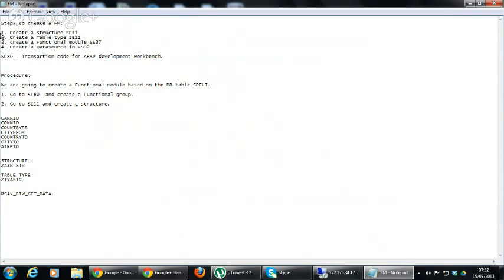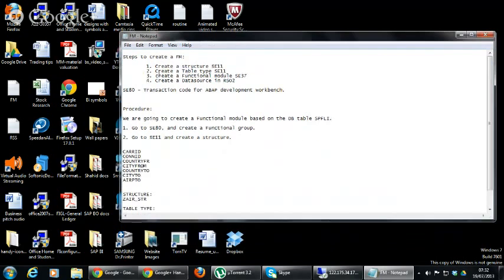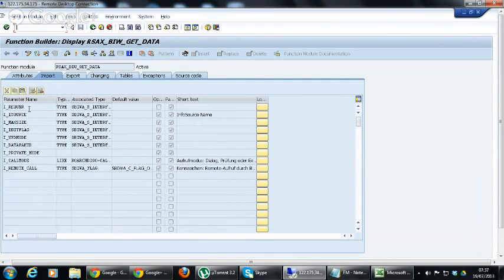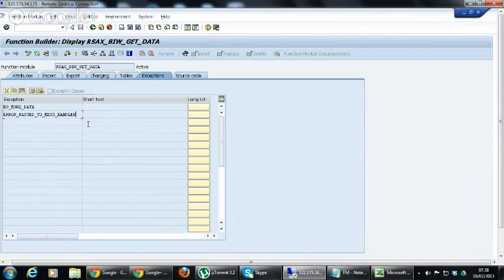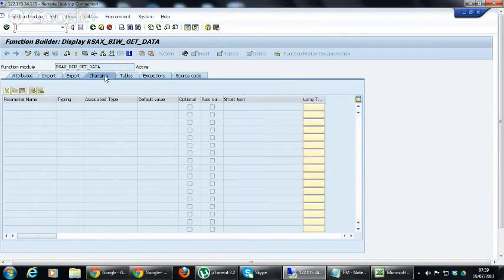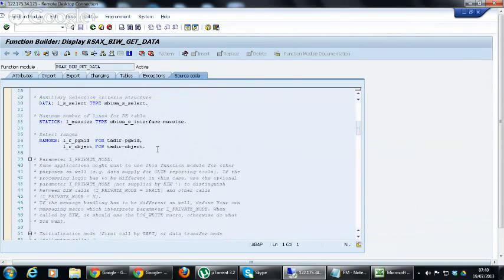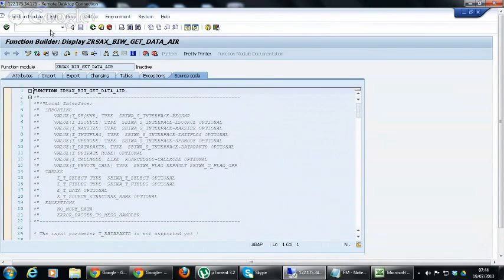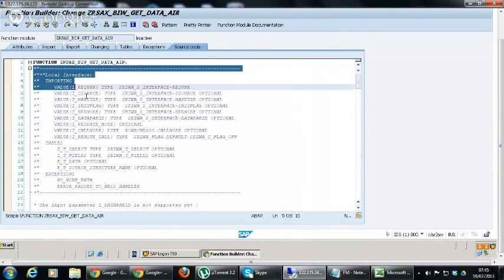SAP BI - Functional modules class 2 Part1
In this video, you can learn the procedure for the creation of Functional module.